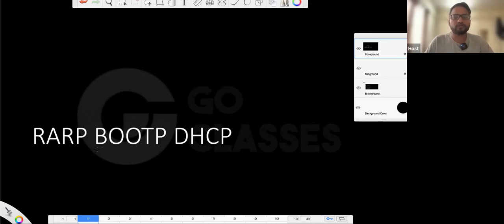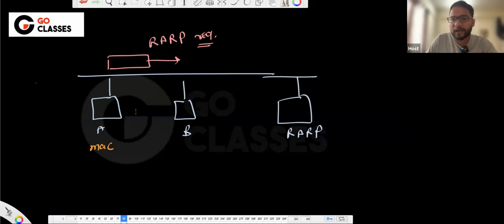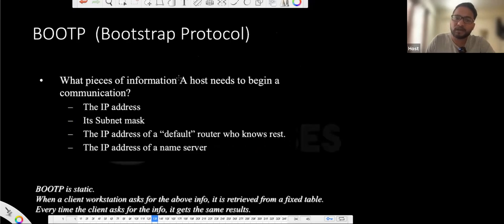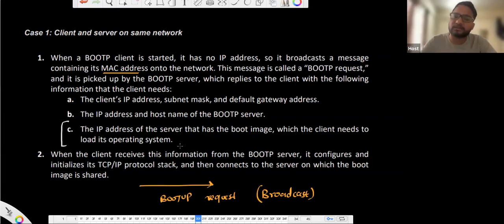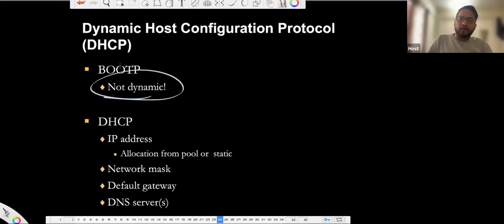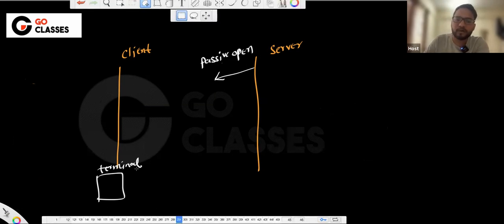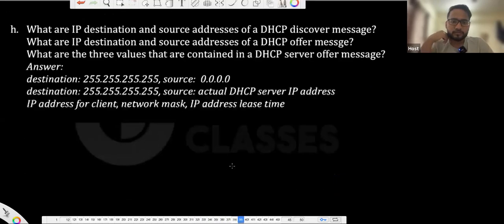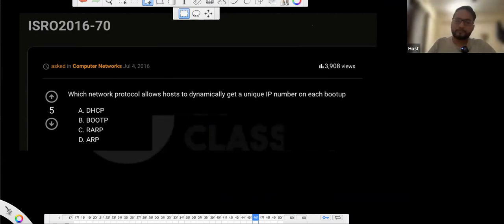Lecture 36. Recording - LIVE RARP BOOTP DHCP | GATE Crash Course | Computer Networks Full Course